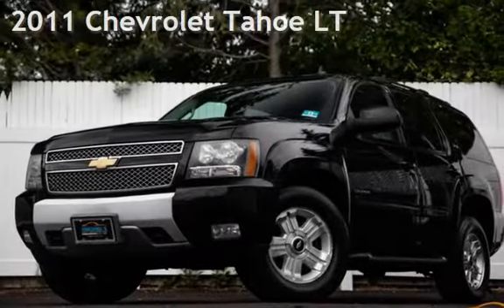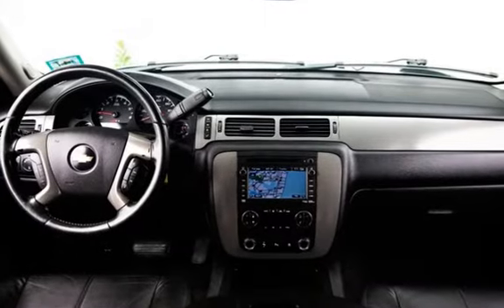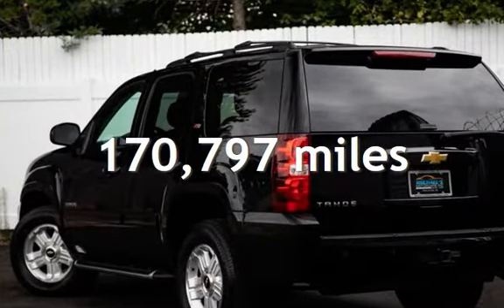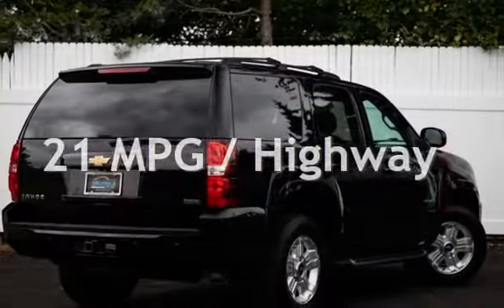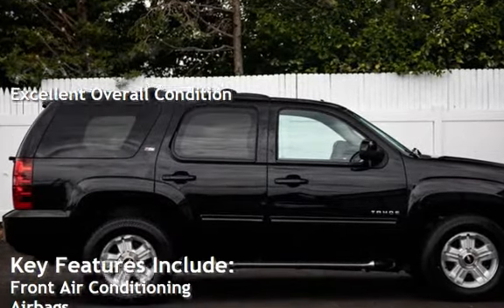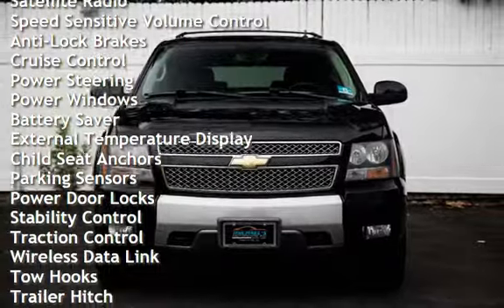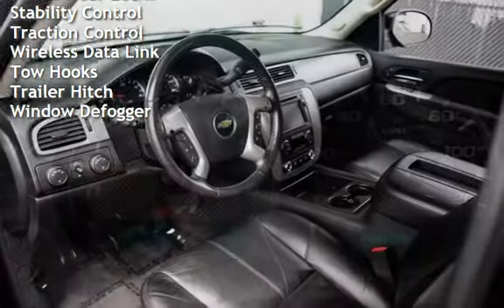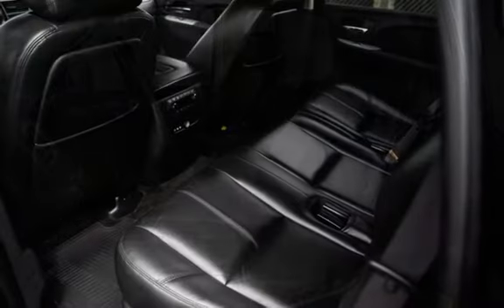2011 Chevrolet Tahoe LT for sale in NEPTUNE CITY, NJ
MICHAEL’S MOTORCARS proudly offers this 2011 CHEVROLET TAHOE LT

Key Factory Options include:  NAVIGATION - REAR VIEW BACKUP CAMERA - Sunroof - Heated Leather Seats - Power Lift Gate - DVD/Multimedia Entertainment System - Usb &amp; Auxiliary Input - 120 Watt Power Outlets - Bluetooth Connectivity - Sirius Xm Radio!